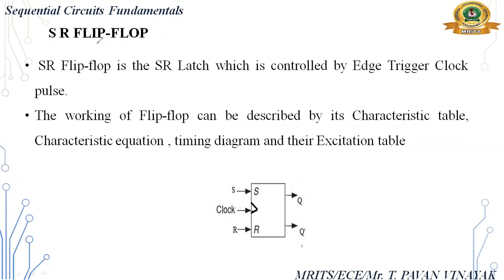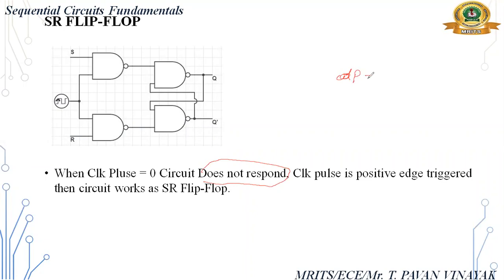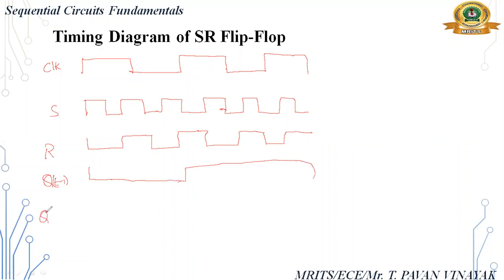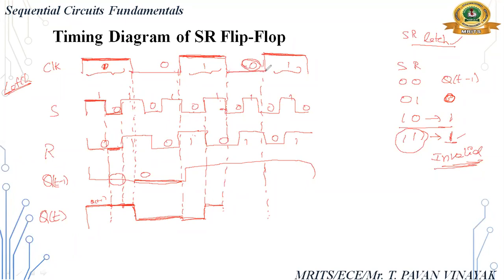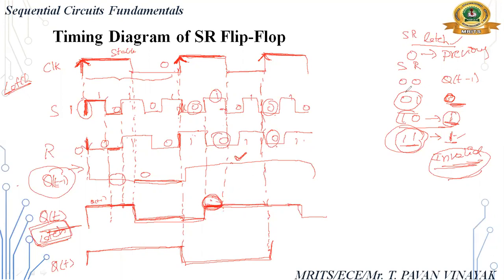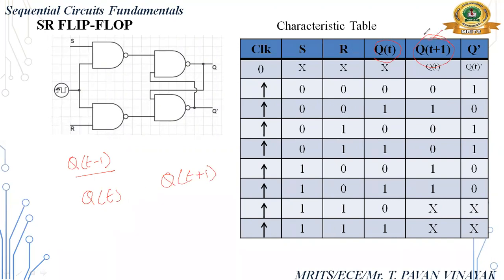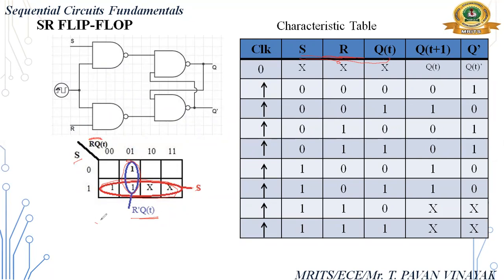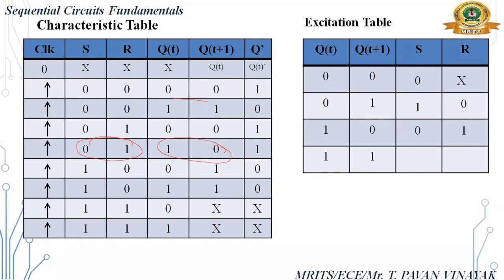SR Flip Flop